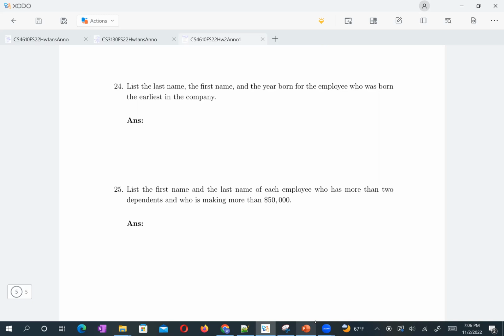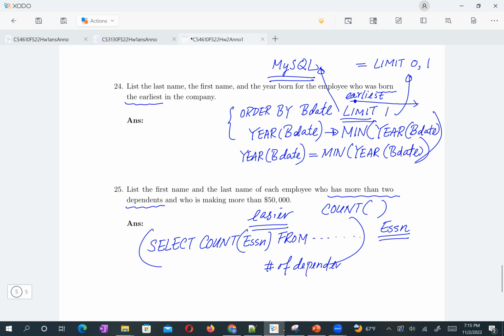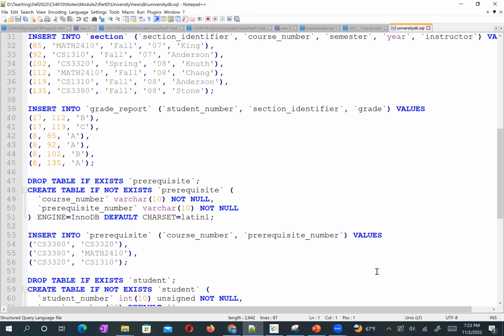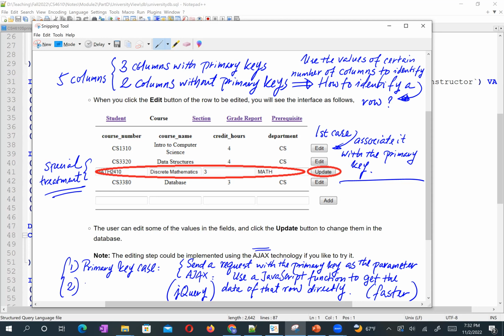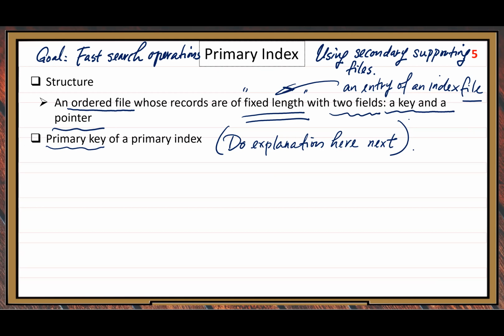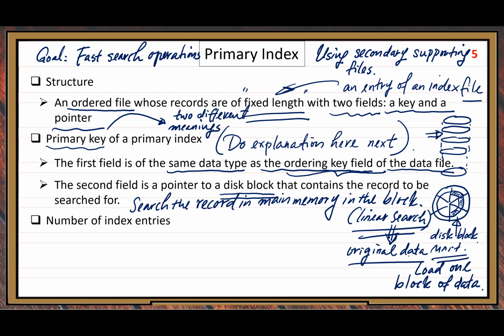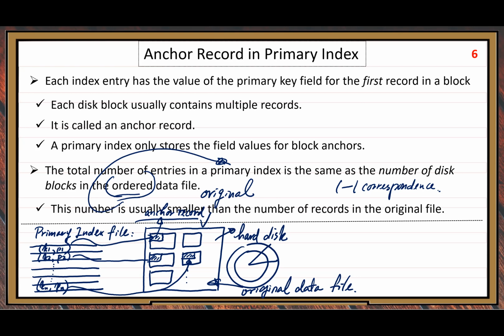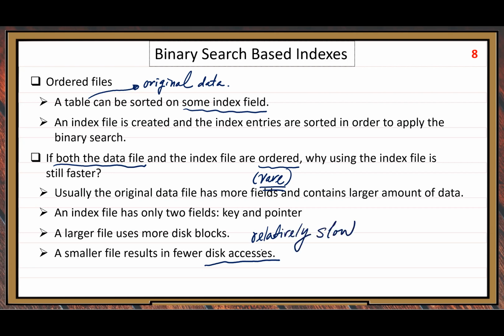CS4610FS22M5E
This video is for teaching at UMSL:  CS4610,  Fall 2022,  Module 5  Part E  Help On Programming Project 1